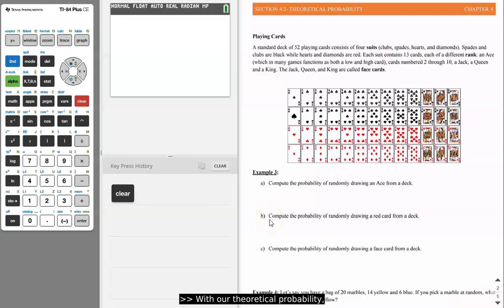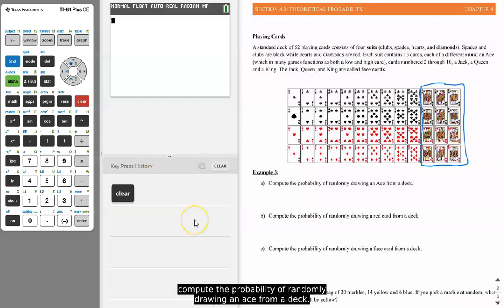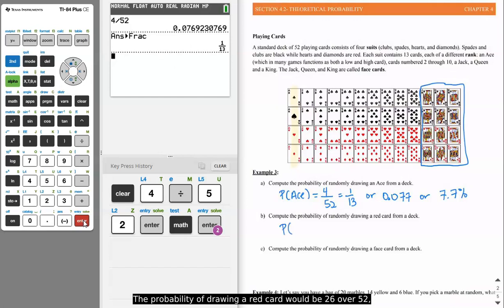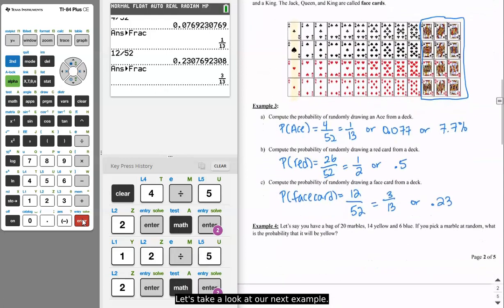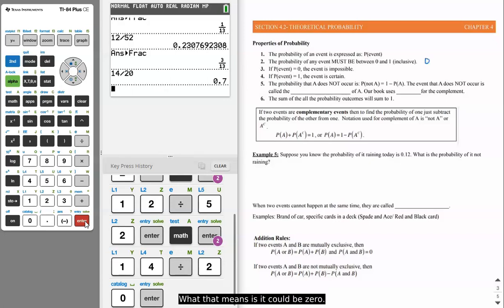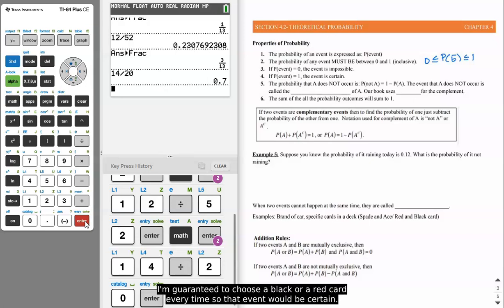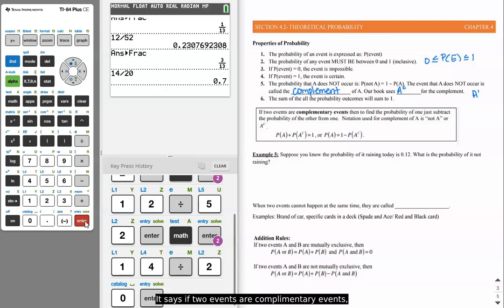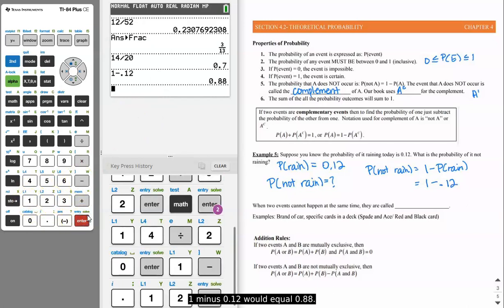Theoretical Probability Part 2